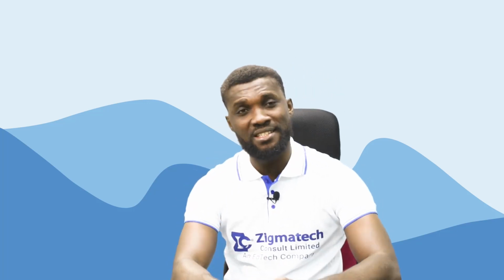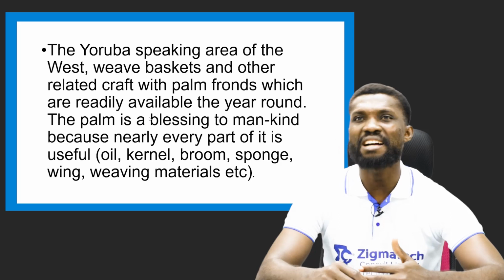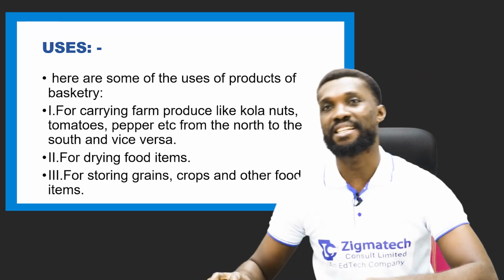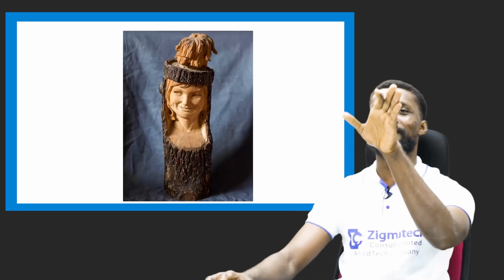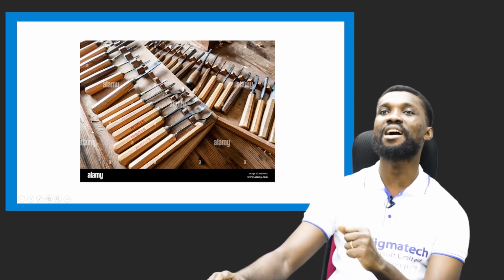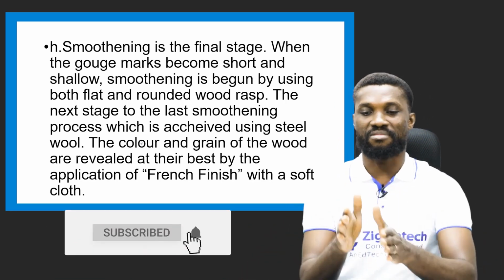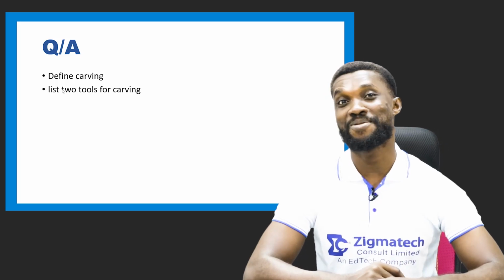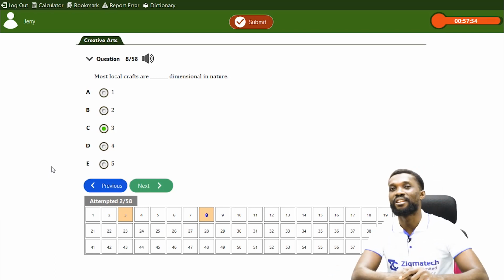UTILIZATION OF LOCAL MATERIALS II | FINE ART | EXAM GUIDE | LEARNING HUB | ZIGMATECH CONSULT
THE MATERIALS AND TOOLS FOR BASKETRY
THE LOCATION OF BASKETRY
USES OF BASKETRY
MEANING OF CARVING
TYPES OF CARVING
MATERIALS AND PROCEDURES USED FOR CARVING